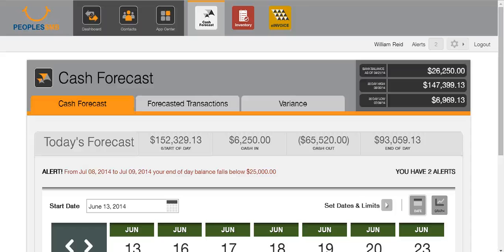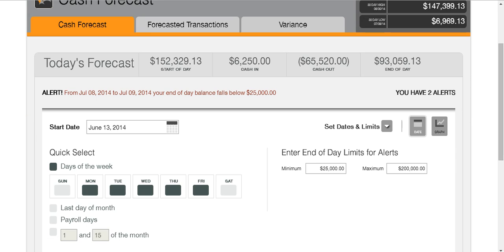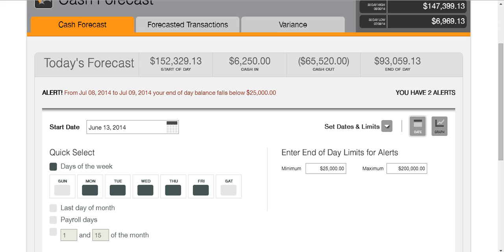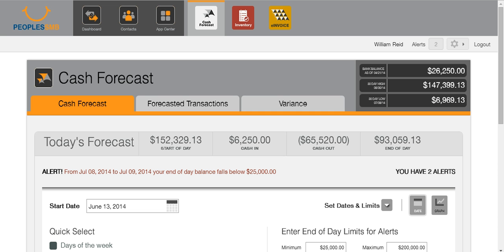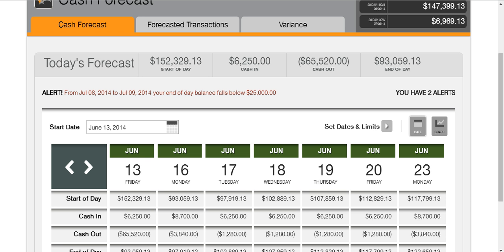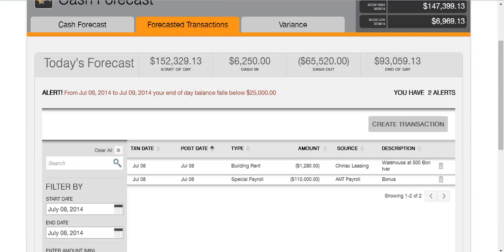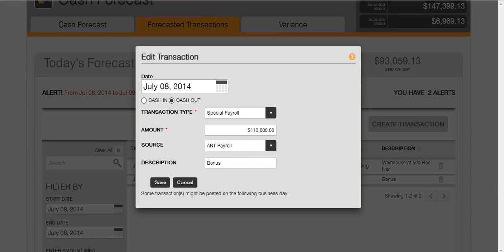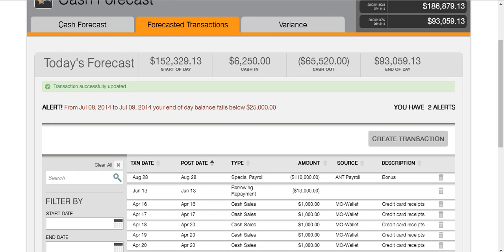How To - Using Alerts